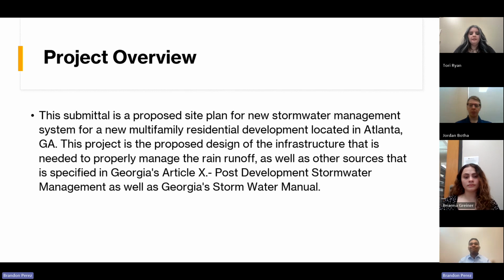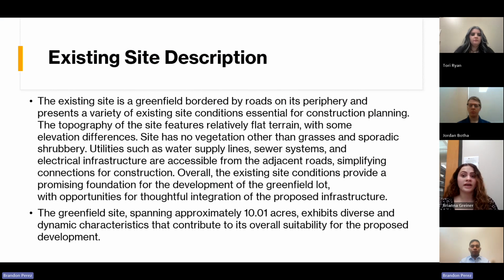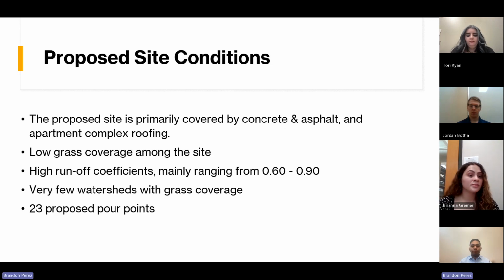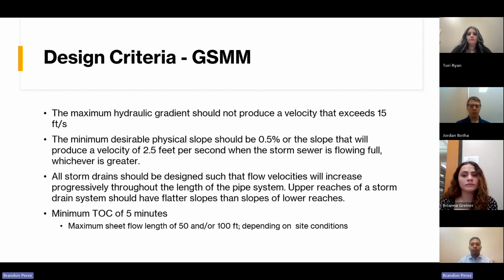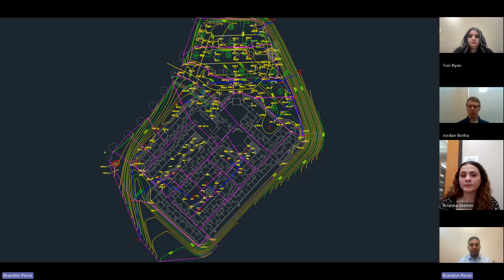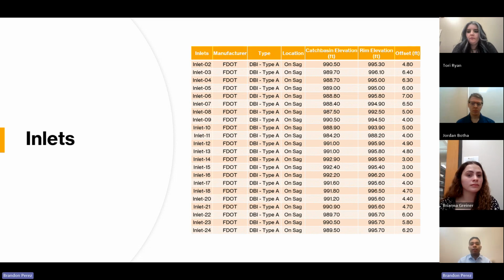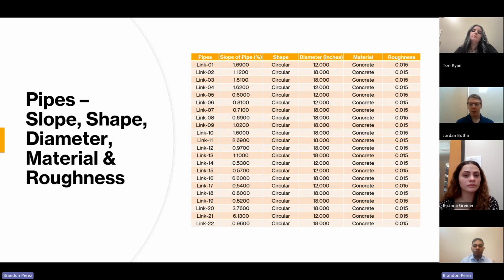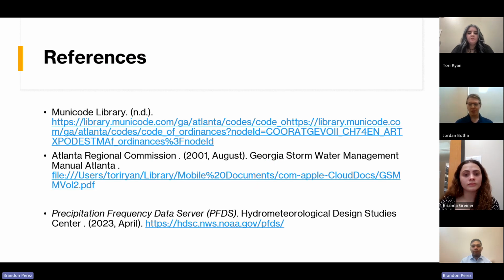Hydrology Project Phase 1